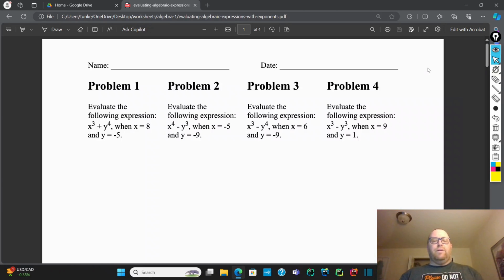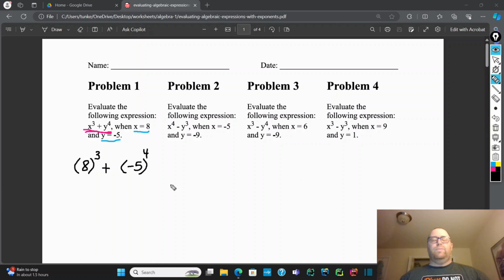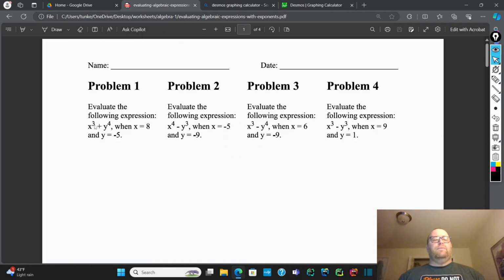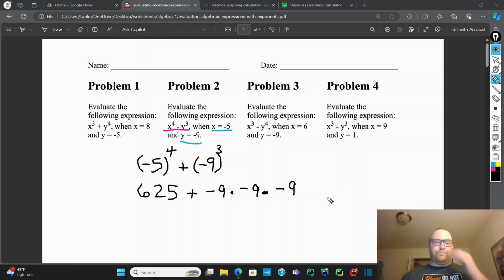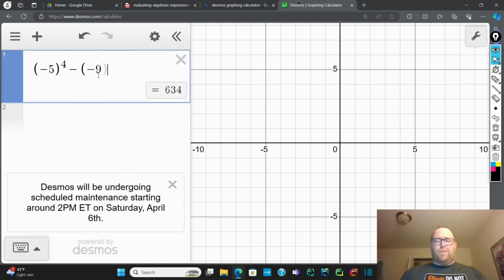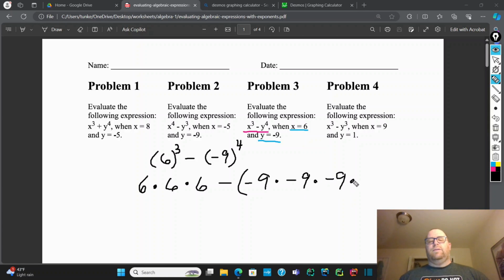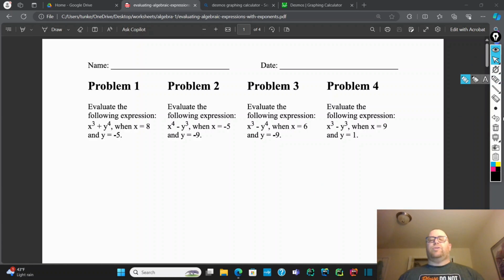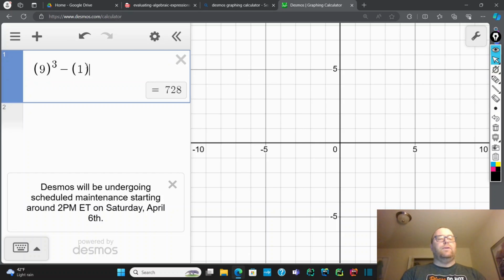Evaluating Algebraic Expressions with Exponents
In this video, I show you how to evaluate Algebraic expressions that contain exponents. Each Algebraic expression has and x and y variable, which you are given the value of. I also show you how to use the Desmos Graphing calculator to speed up the process and recommend it if you are taking the digital SAT, which allows you to use it for any math question on the test (at the time of this recording). For a worksheet on this topic, please visit:

for more great math content. Thank you.

This video covers content in part of common core standard: CCSS.MATH.CONTENT.6.EE.A.2.C